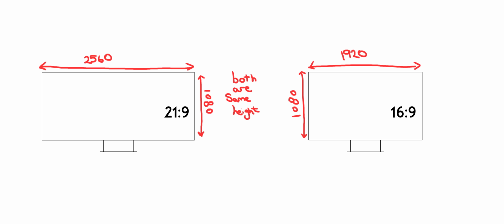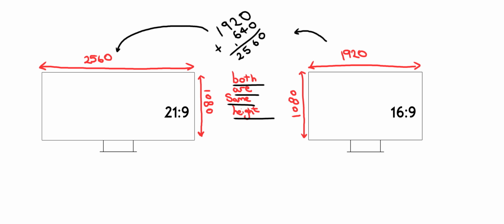21:9 IS TOO NARROW (Except it isn't...)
Debunking the idea that 21:9 screens are too narrow compared to 16:9 monitors